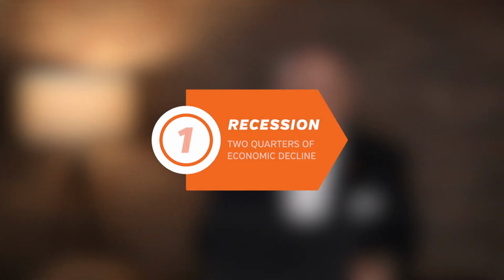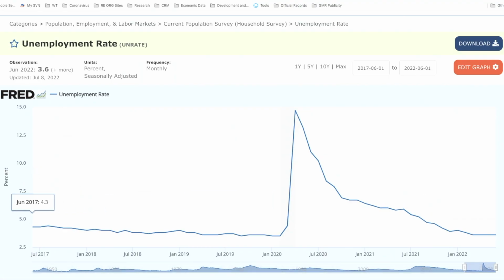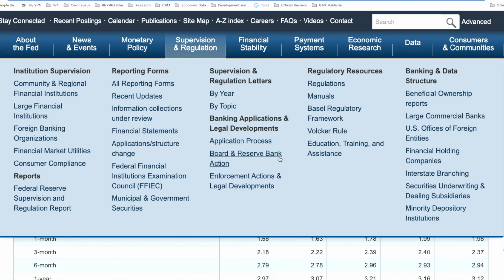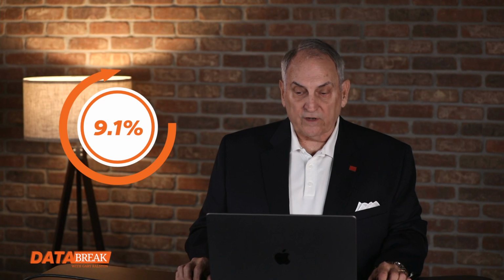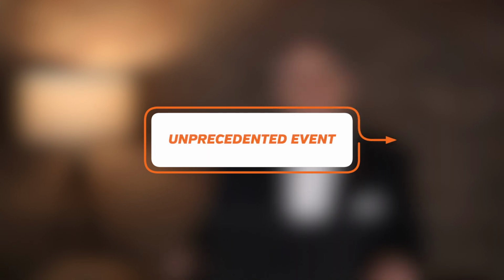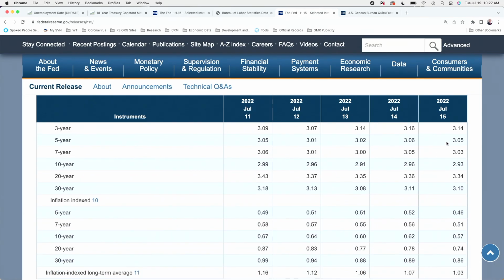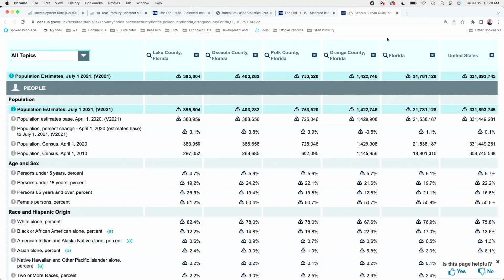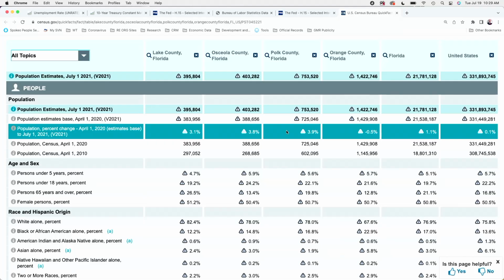Will a Recession Affect Commercial Real Estate? | DataBreak with Gary Ralston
In this episode, Gary covers three topics that seem to be top of mind for everybody in commercial real estate: recession, inflation, and what it means for real estate. Utilizing tools available to all real estate professionals, he shows us what this data indicates for the economy overall and the commercial real estate market.

DataBreak with Gary Ralston will release monthly.

Provided Links:
Federal Reserve Bank of St. Louis

U.S. Bureau of Labor Statistics

U.S. Census Bureau

About Gary Ralston:
Gary Ralston, Managing Director at SVN SRD, is the country's most designated practicing commercial realtor. He’s been in commercial real estate for over 40 years. Gary holds a Master’s in Real Estate and Construction Management from the University of Denver. He is an adjunct faculty member at Florida Southern College and the University of Florida. Gary was inducted as a Hoyt Fellow in 2001. He is a member of the Regional Economic Information Network of the Jacksonville Branch of the Federal Reserve Bank of Atlanta. In DataBreak with Gary Ralston, he shares his passion for data, shares his wealth of industry knowledge.

LICENSE CERTIFICATE : Envato Market Item

Licensor's Author Username:
StockSounds

Licensee:
CBC Saunders Real Estate

Item Title:
Motivational & Inspiring Upbeat Corporate

Item ID:
28945876

Item Purchase Code:
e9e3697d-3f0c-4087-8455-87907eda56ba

Purchase Date:
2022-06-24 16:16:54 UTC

For any queries related to this document or license please contact Help Team